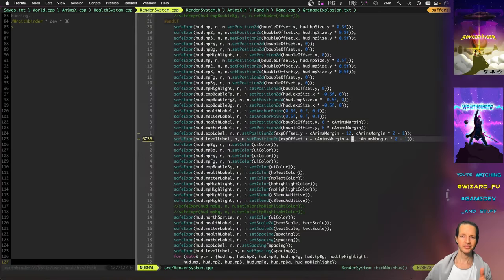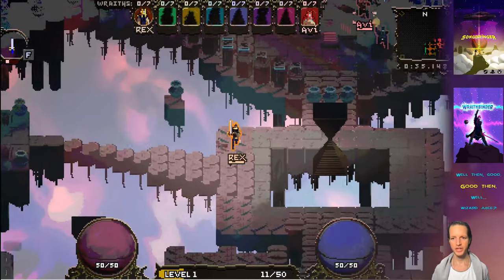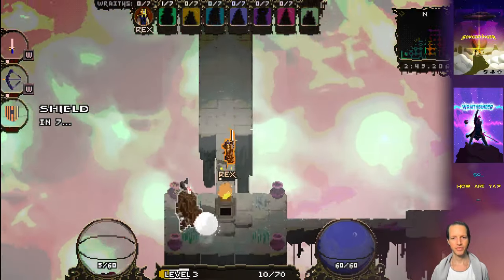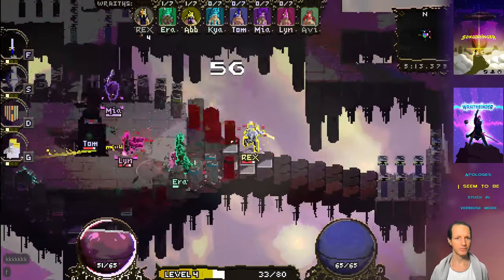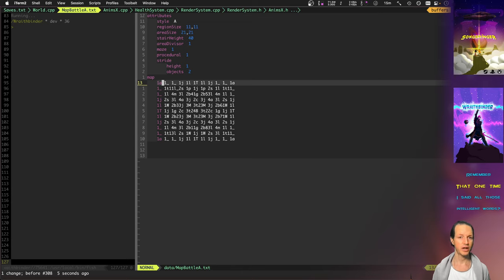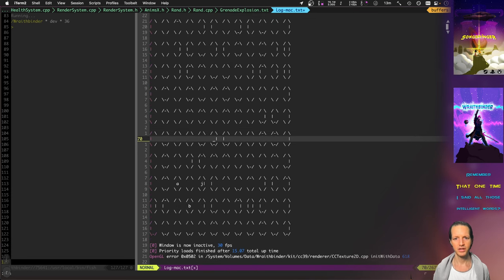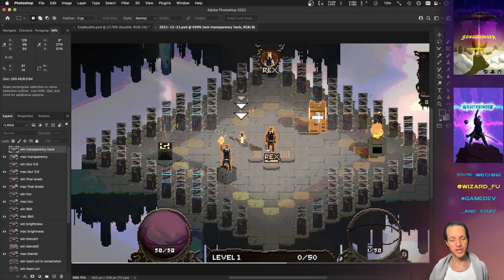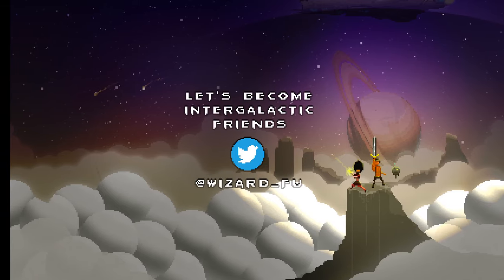Randomized Maps - Wraithbinder Dev Ep201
Developing the multiplayer Songbringer spinoff game Wraithbinder. Today: creating randomized maps.